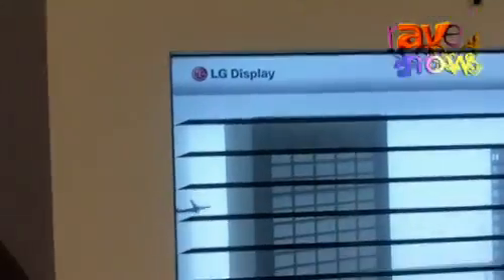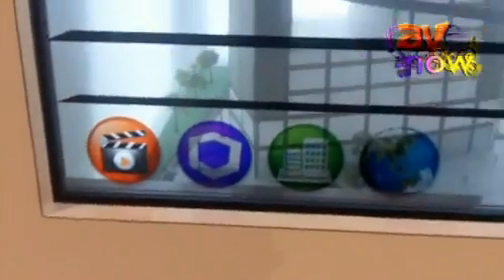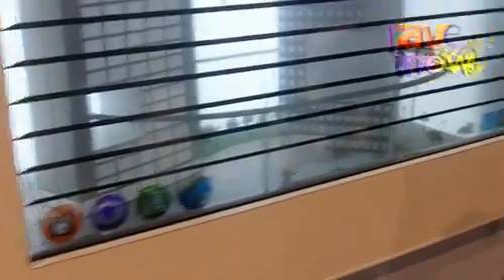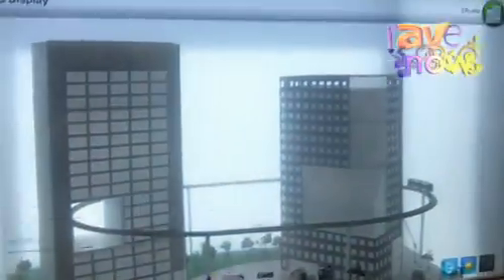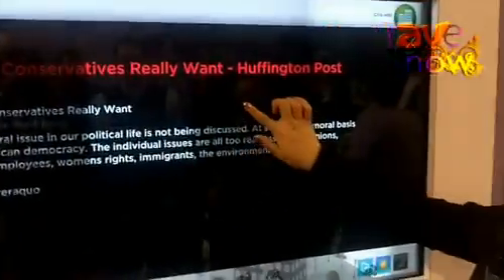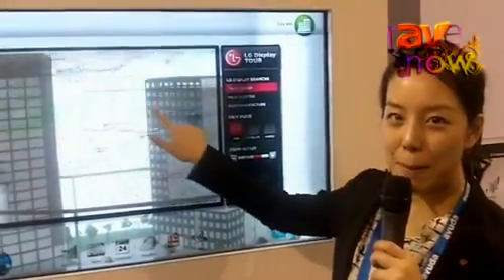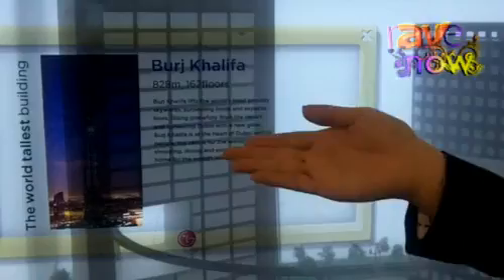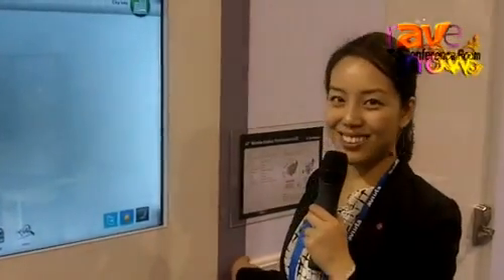LG Demos Cool HD 120Hz Transparent LCD Display